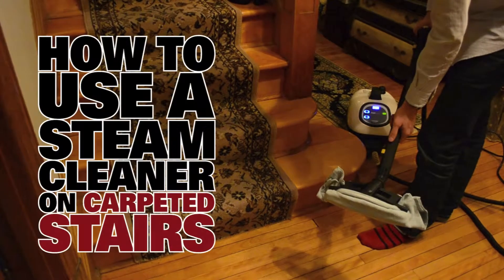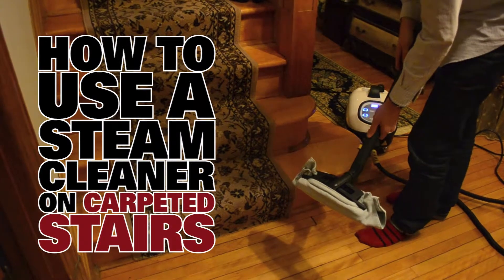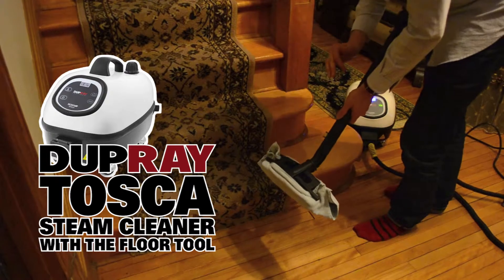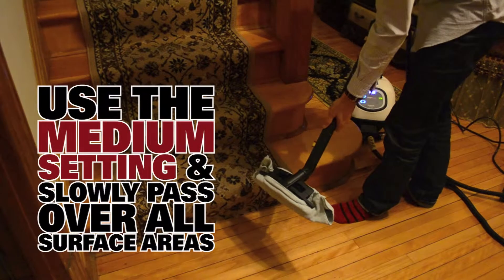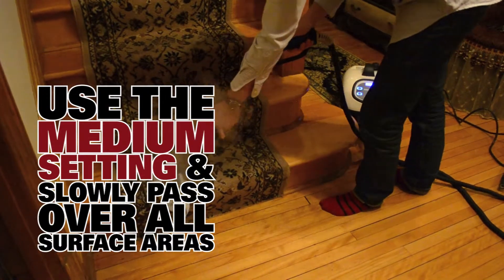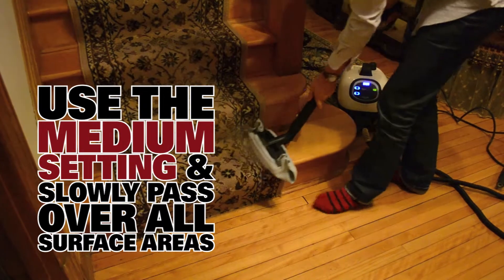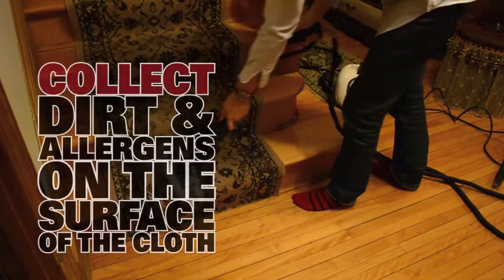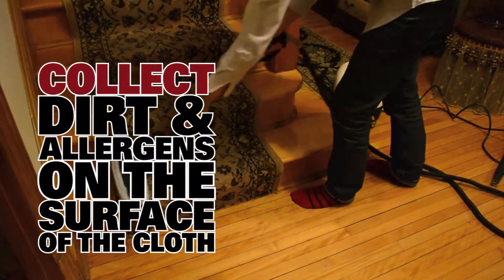How To Steam Clean Carpeted Stairs - Dupray Steam Cleaners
Instructional video on How To Steam Clean your Carpeted Stairs using a Dupray Tosca Steam Cleaner the floor tool and a micro-fibre cloth. Easy to operate and can be used for everyday cleaning.  Eliminate Stains, Odors & Bacteria without the use of any chemicals.

-vf-

- N'oubliez pas de jeter un coup d'oeil à nos autres vidéos

Ce vidéo vous montre comment nettoyer des marches d'escalier avec du tapis en utilisant la Tosca Steam Cleaner la brosse à plancher et un linge en microfibre. Cet appareil est facile à utiliser et peut être utiliser pour un nettoyage quotidien. Capable d'éliminer le taches, les odeurs, et les bactéries sans l'aide d'aucun produit chimique.